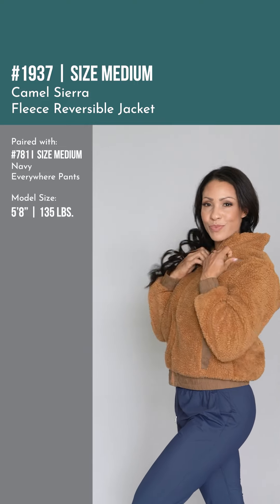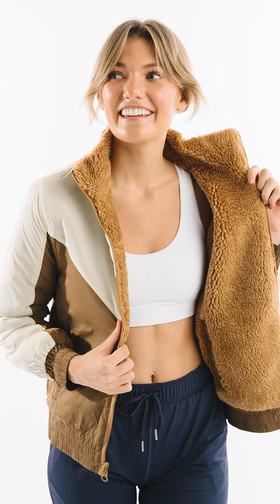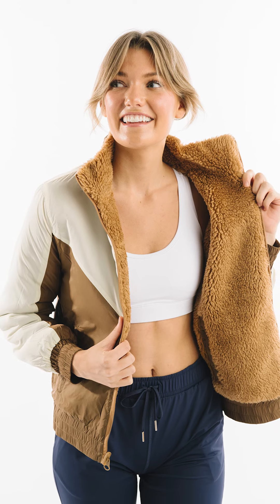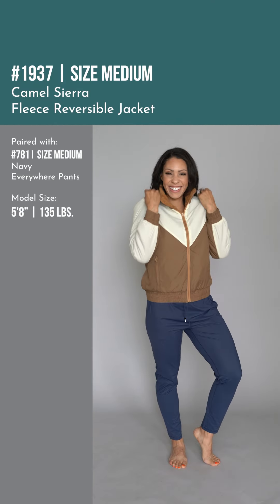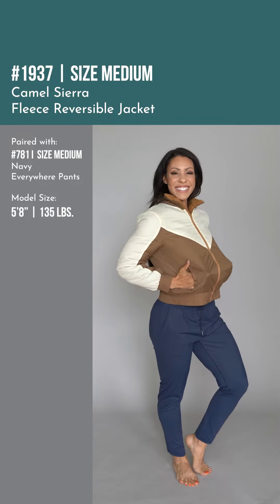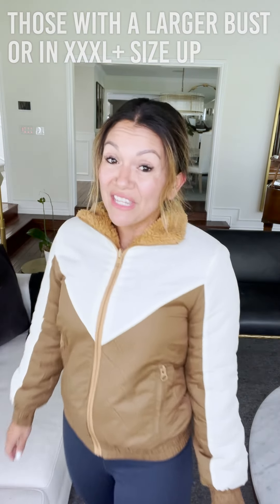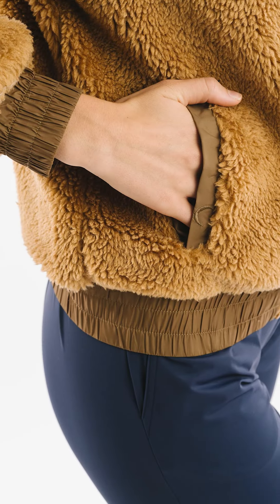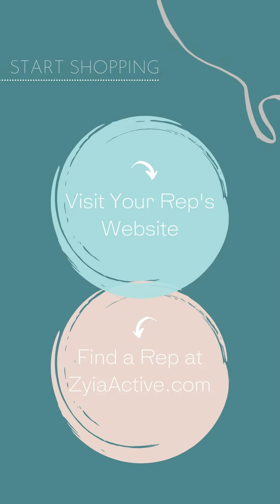Activewear Review: Camel Sierra Fleece Reversible Jacket #1937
A versatile winter jacket never makes you choose between cozy and sporty, so we designed this piece to pull off both looks. Wear it fleece-side-out for a snuggly, teddy bear look, or wear it fleece-side-in for a sporty, retro look. Flattering v-shaped color blocking slims your silhouette complements the overall concept of this low-bulk, waist-length piece.

-Silky side features cream & tan color blocks.
-Opposite side is camel-colored, deep-pile fleece.
-Friction-free layering.
-Rugged two-way zipper with oversized pulls.
-Hemline ends at the upper hip.
-Lined, generous front pockets.
-Two inside zippered pockets.
-2” (5cm) encased elastic at cuffs.
-2.5” (6.3cm) encased elastic hem.
-Embroidered moon detail.
-Fits: true-to-size. XXXL+ size up.
-Fabric: 100% Polyester Shell, 100% Nylon Lining.